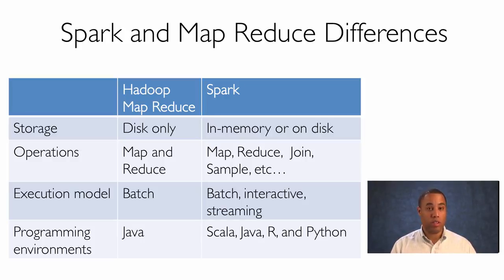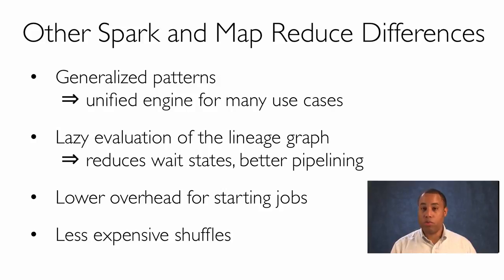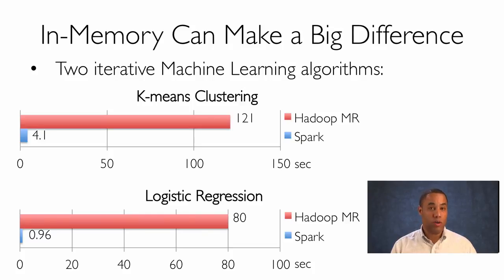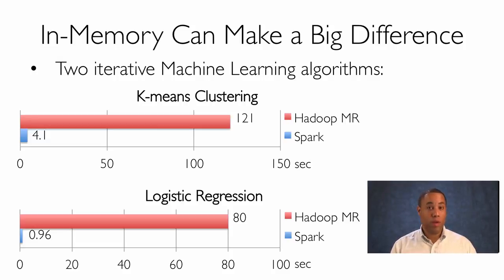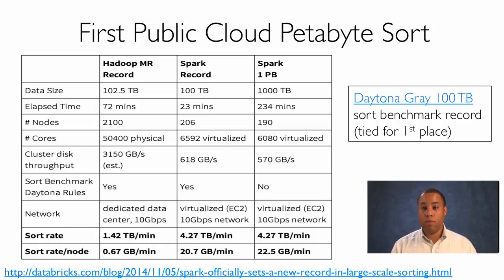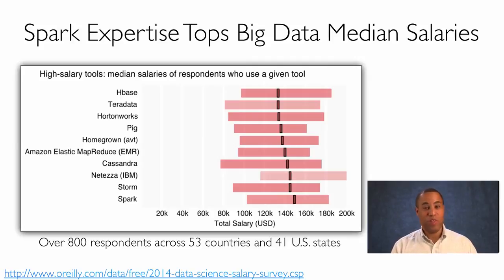SPARK AND MAP REDUCE DIFFERENCES